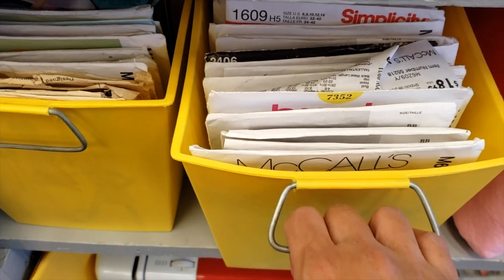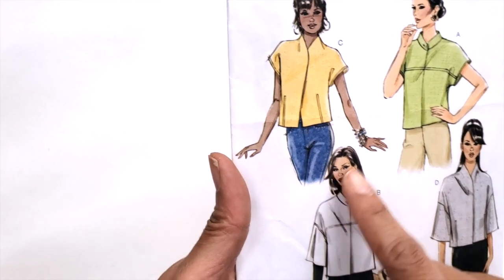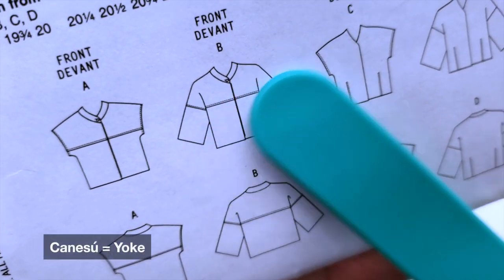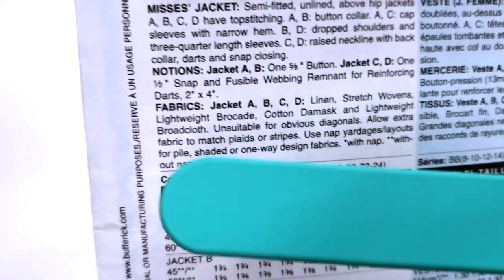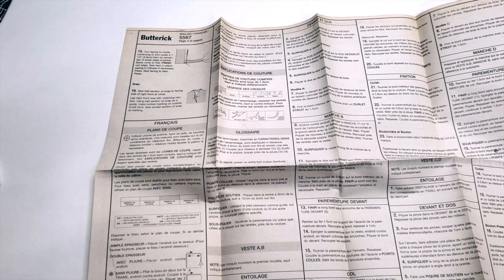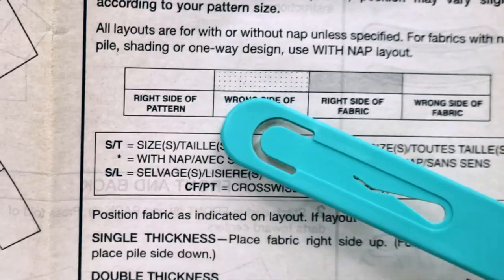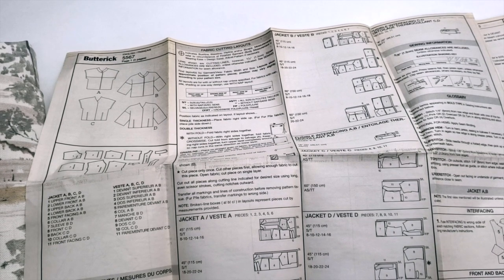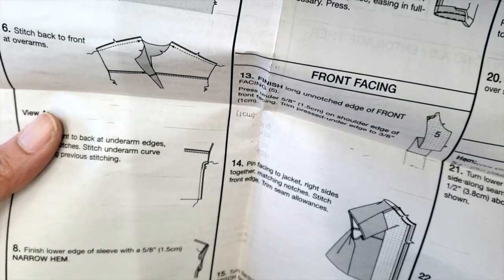How to Read a Pattern: ditch the fear of sewing!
Hello friends! In today's video, I wanted to share with you all how I interpret these cute pre-made patterns. There is so much information on these that we can sometimes miss because we are so eager to get to make the beautiful garments. However, it's very important to take the time to read everything carefully. I hope this video facilitates the interpretation process for you all. I would also love to make this blouse, it just would have been impossible with the time constraints.